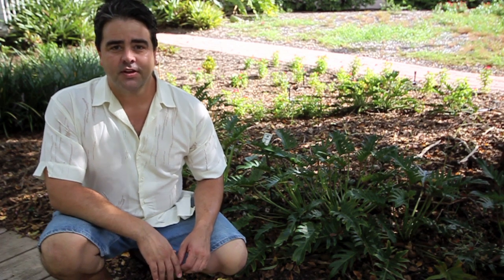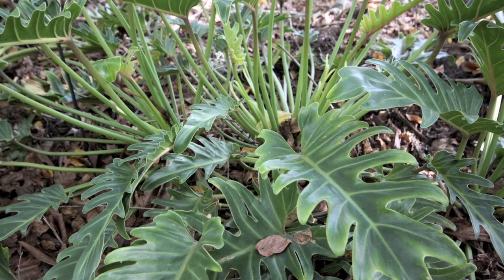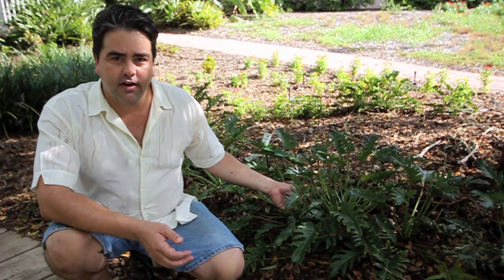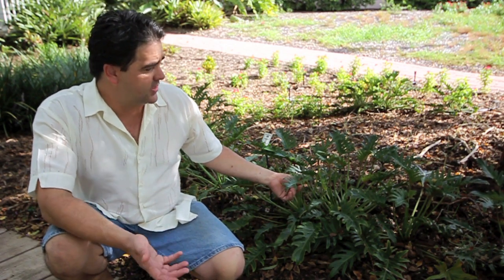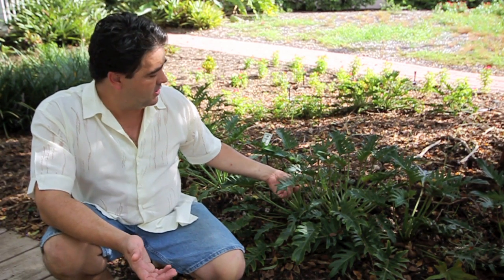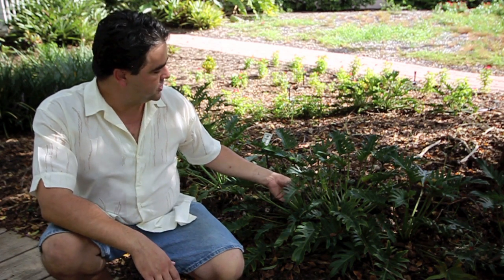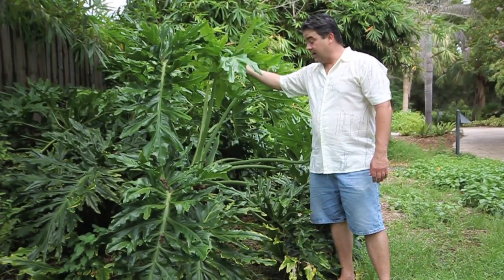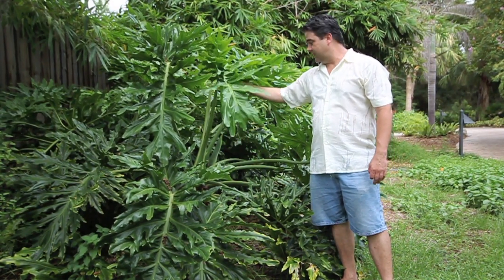Meristem Cloning and Dwarfism in plants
I reply to all questions. "A meristem is the tissue in all plants consisting of undifferentiated cells (meristematic cells) and found in zones of the plant where growth can take place." (Wikipedia)